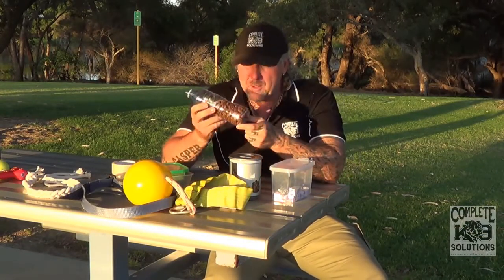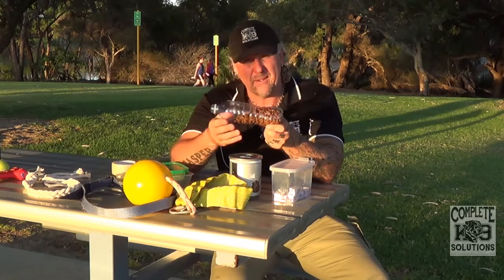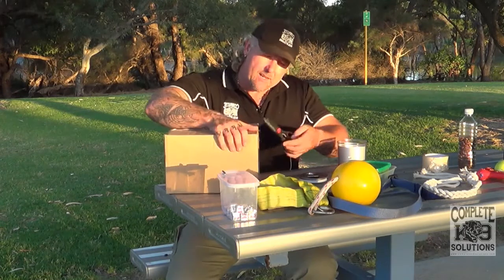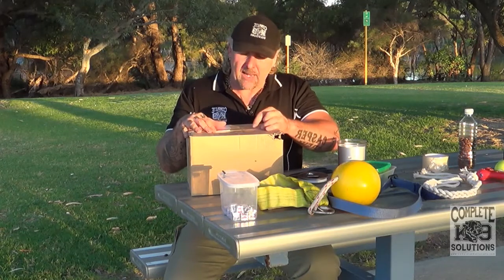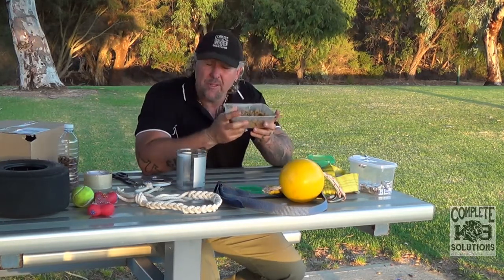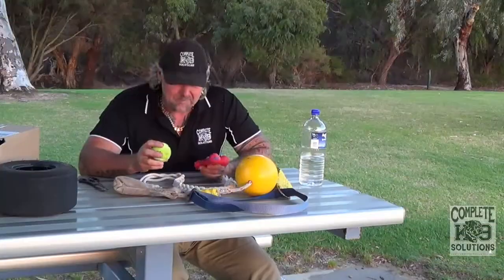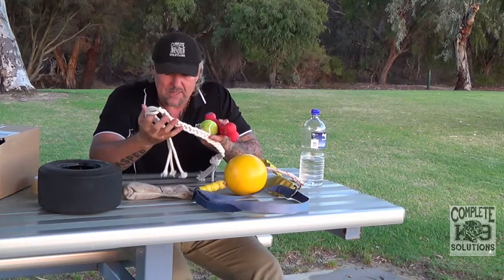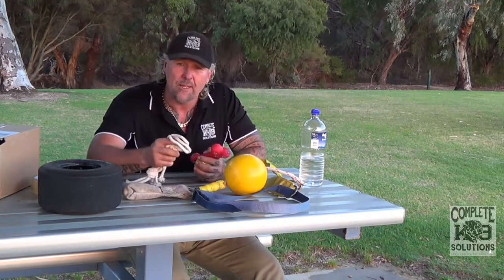Season 1: Episode 2: Entertaining Your Dog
Complete K9 Solutions specialises in dog behaviour modification, education and 1:1 training. This episode focuses on how to entertain your dog in your absence to prevent any unwanted behaviours due to anxiety or boredom